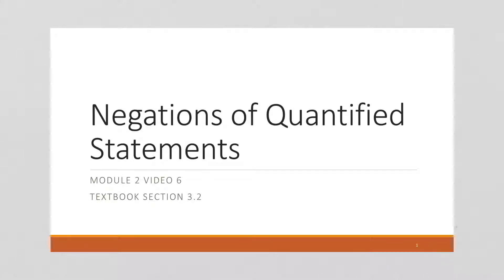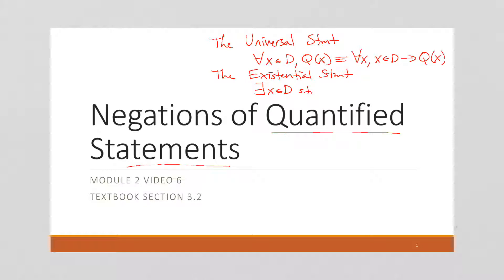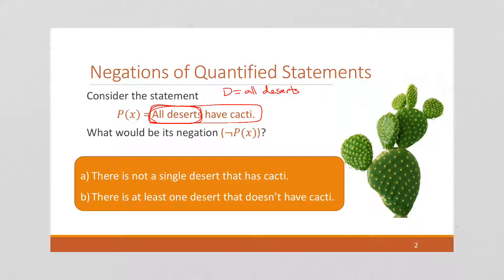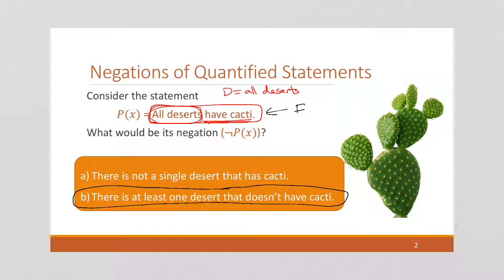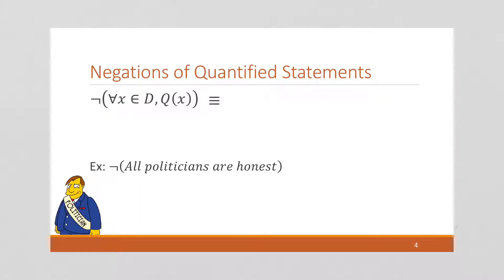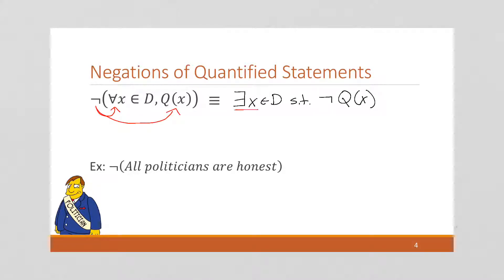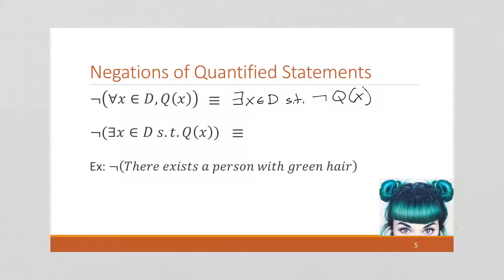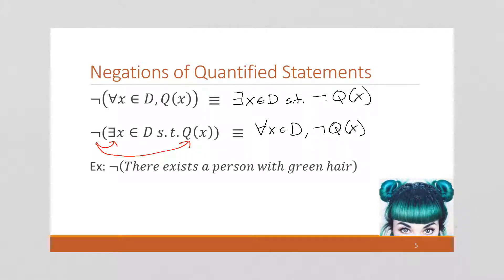M2 V6 Negations of Quantified Statements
Discrete Mathematics
Module 2 - The Logic of Quantified Statements
Video 6 - Negations of Quantified Statements